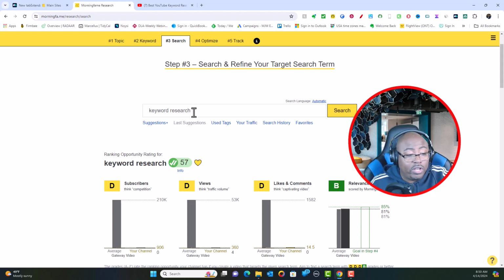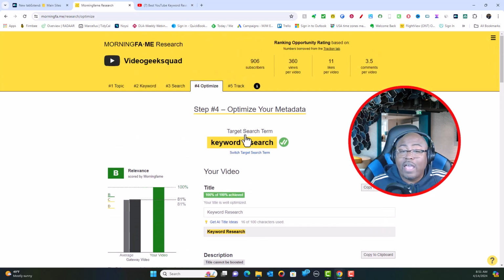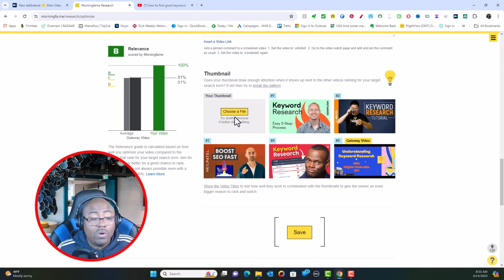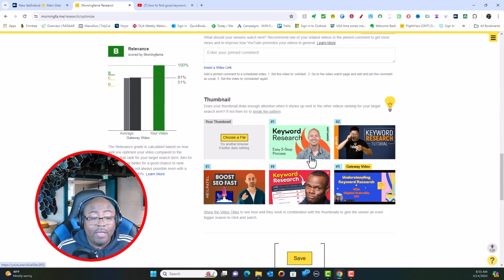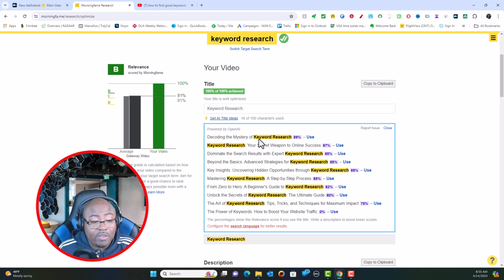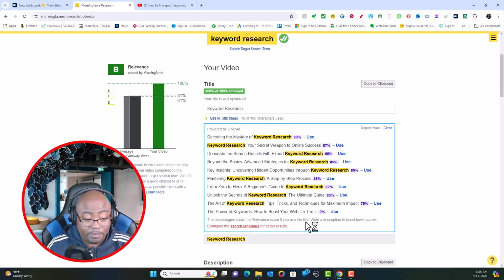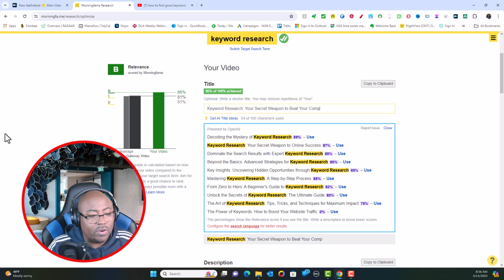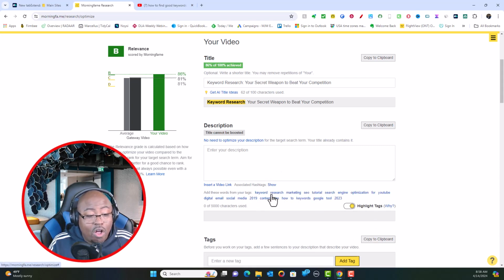Optimizing Your Video Titles With MorningFame Rank In Search And Google!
Discover the secrets of Optimizing Your Video Titles With MorningFame to rank higher in YouTube search and Google! In this comprehensive tutorial, we dive deep into the art of crafting compelling titles that captivate your audience and boost your SEO efforts. Whether you're a beginner or a seasoned content creator, this video is your go-to guide for elevating your video marketing strategy.

Optimizing Your Video Titles With MorningFame isn't just about getting clicks; it's about creating a connection with your viewers from the first glance. We'll walk you through the best practices for title optimization, including how to choose the right keywords, the importance of tags, and why MorningFame's invitation code could be your key to success.

This step-by-step tutorial covers everything from basic SEO principles to advanced techniques for video optimization. You'll learn how to use MorningFame's software to not only optimize your titles but also to understand your video's performance better. By the end of this video, Optimizing Your Video Titles With MorningFame will no longer be a daunting task but an exciting opportunity to grow your channel.

This video is a step by step tutorial to help beginners learn the best tag and titles to grow their channel. Don't forget to watch my review of the software.

Don't miss out on this essential guide for YouTube title optimization. Whether you're aiming to improve your search rankings, attract more viewers, or simply create better videos for YouTube, this tutorial has you covered. Let's unlock the full potential of your content together!

00:00:00 - Optimizing Video Titles for SEO and Engagement with MorningFame
00:01:27 - The Importance of a Good Video Title in YouTube's Search Ecosystem
00:02:45 - Keyword Research Strategies for YouTube Content Creators
00:04:03 - How to Use MorningFame Suggestions to Craft Winning Titles
00:05:22 - Creating Thumbnails and Workflow Tips for Better YouTube Ranking
00:06:45 - Leveraging AI for Effective Keyword Research and Title Generation
00:08:13 - Boosting Your Video's Relevance Score with Optimized Descriptions
00:09:28 - Analyzing and Adjusting Video Titles for Maximum Impact on YouTube